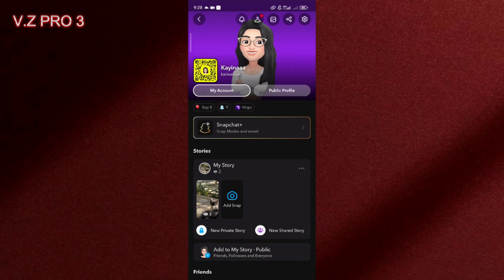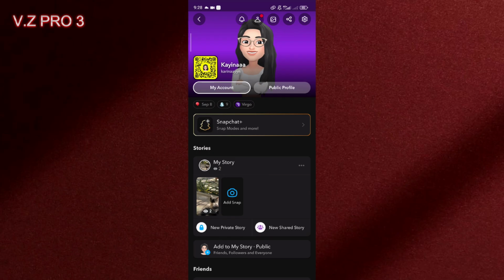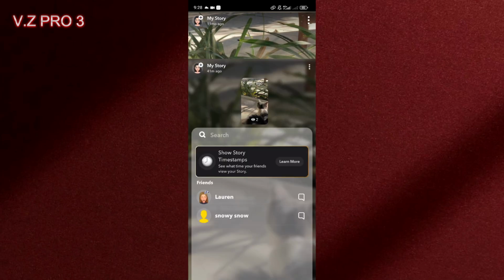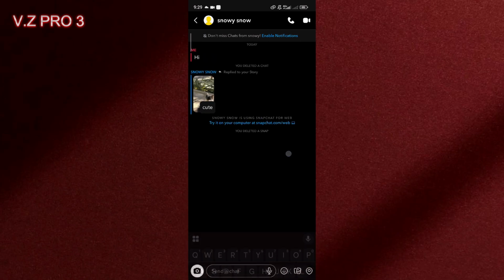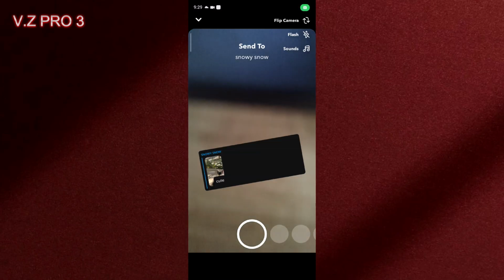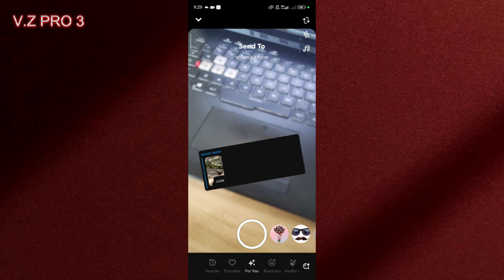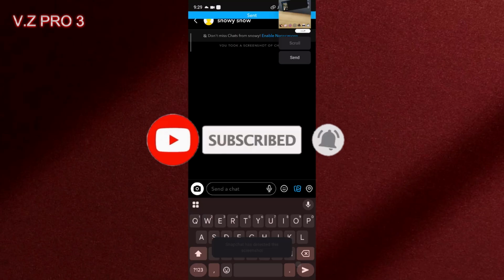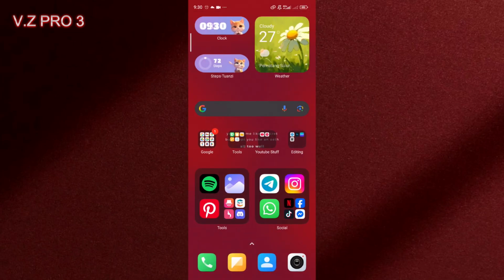How to Quote Story Reply on Snapchat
Snapchat quietly dropped an update last night that makes its chat feature a lot more interesting. Now, when viewing a snap in someone’s story, you can swipe upward to send that user a direct chat message. The original poster receives a notification and can hop into a private message thread tied directly to the original snap.